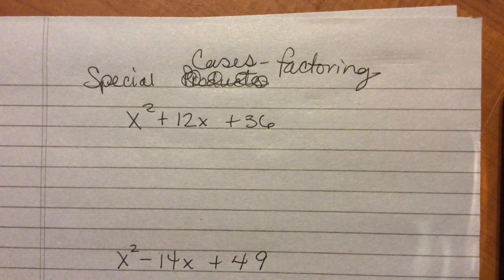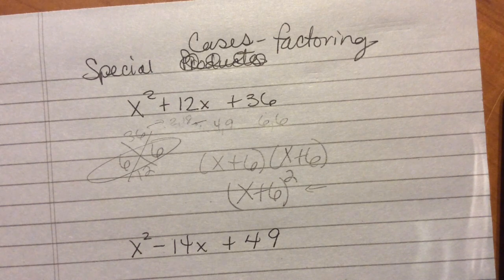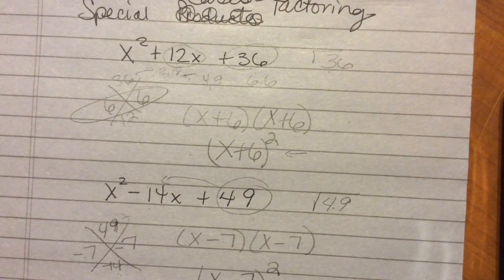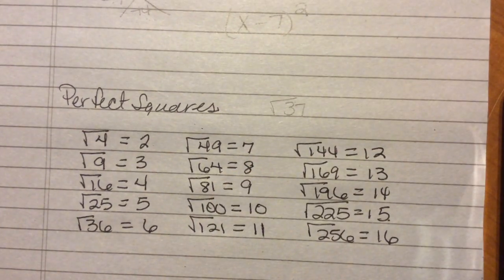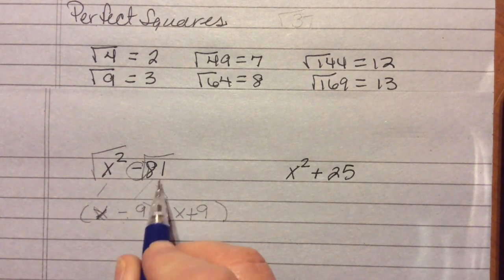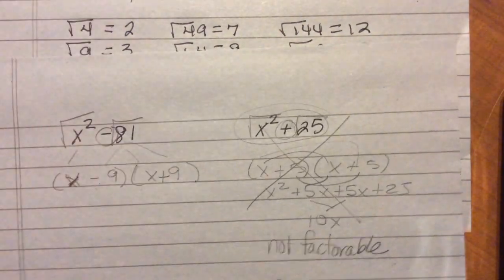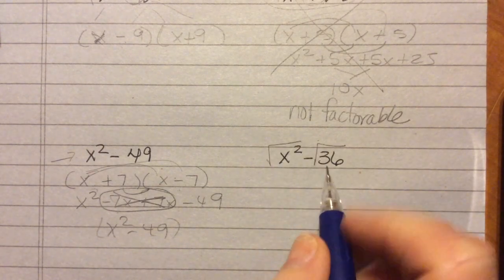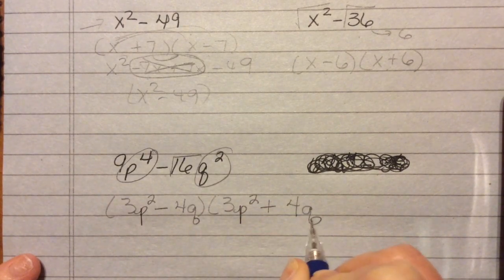Special cases factoring